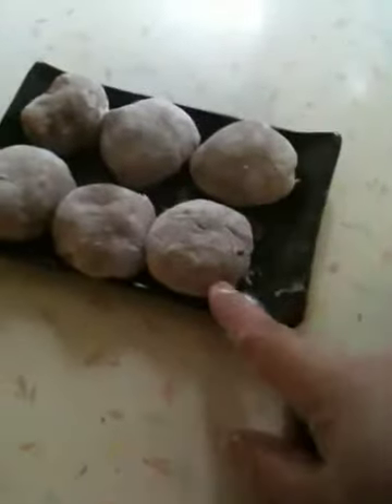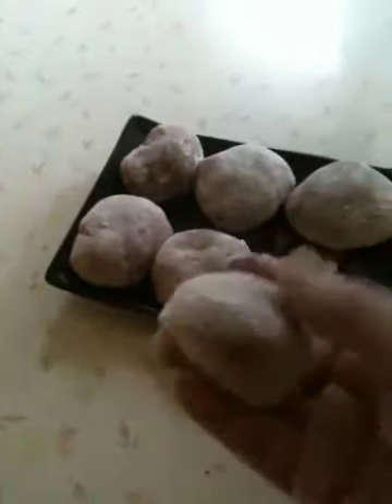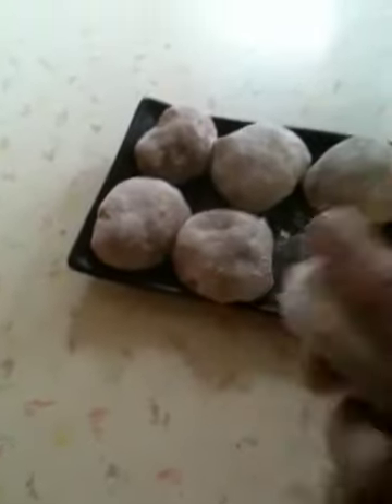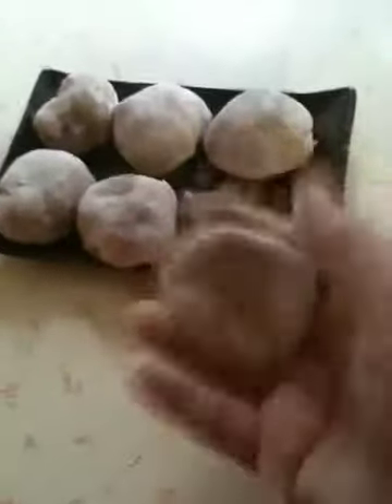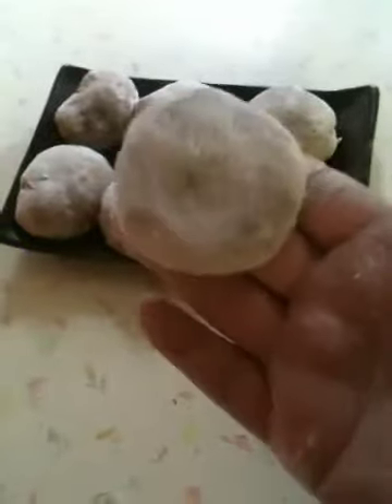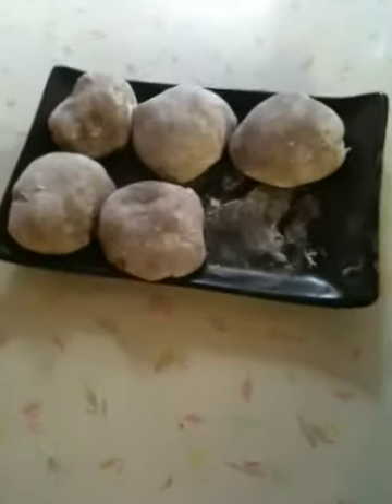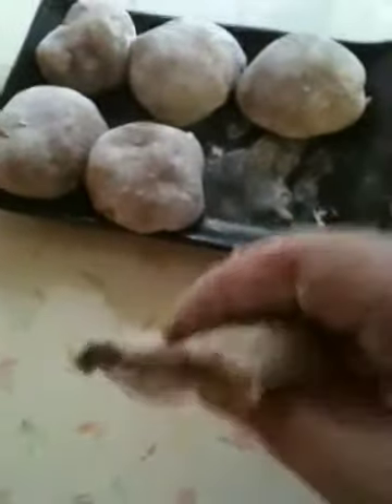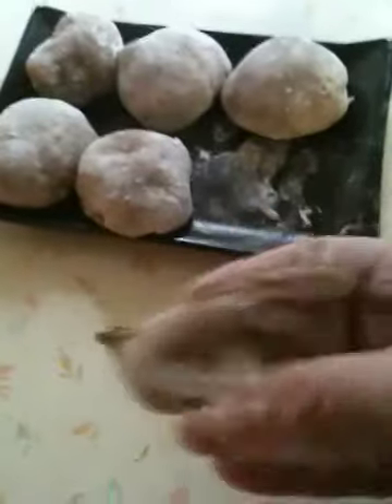Nutella mocha mochi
I was inspired by SquishyMonster to make her recipe, and this is the result!
Soooo amazing!